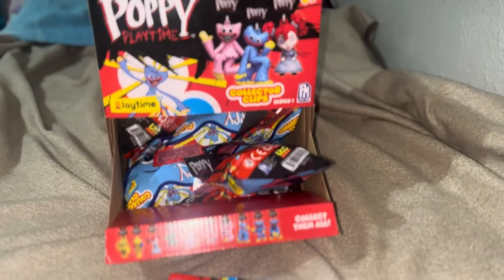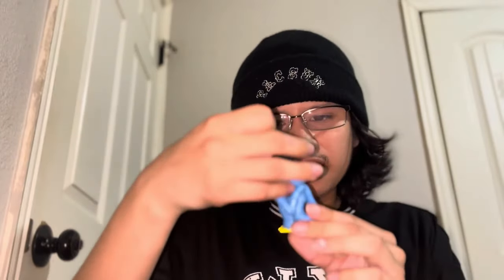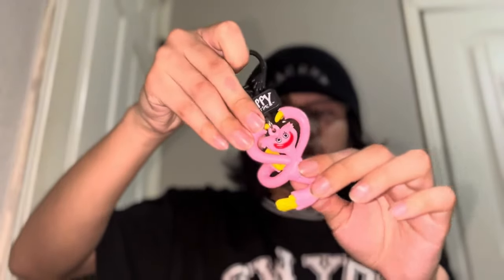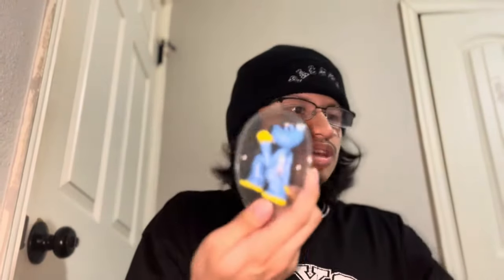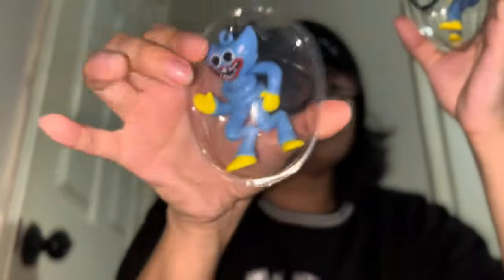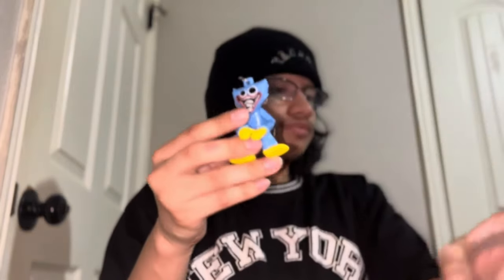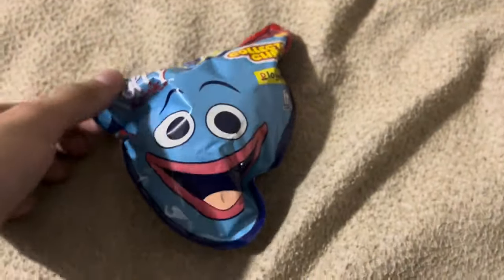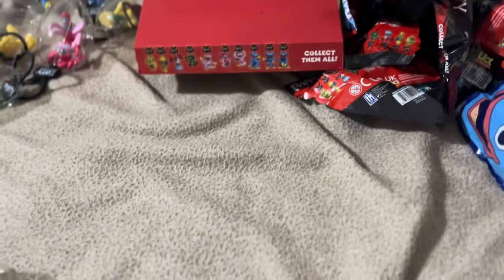UNBOXING POPPY PLAYTIME COLLECTOR CLIPS|24 BLIND BAGS UNBOXED|10 TO COLLECT|SERIES 1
Have Fun with Poppy Playtime. The Poppy Playtime Blang Bag Clip has one of 10 different poppy playtime characters. Each character comes with a an attachment that allows it to be clipped to any keychaing or backpack. Characters include: Bunzo Bunny, Poppy Playtime, Boogie Bot, Kissy Missy, Mommy Long Legs, You The Player, and of course, Huggy Wuggy. The Poppy Playtime Collector Clips make great gifts or collectors items. Collect all 10.

SUPRISES IN EACH BLIND BAG - Each pack contains 1 of 10 random Poppy Playtime collector chip characters
COLLECT THEM ALL - 10 characters in all, these Poppy Playtime Collector Clips make great accessories for all kids, girls and boys, ages 6 and up.
TAKE YOUR STYLE TO THE NEXT LEVEL: Attach your Poppy Playtime Collector Clip to any backpack or keychain and show off your Poppy Playtime love wherever you go.
CHARACTERS: Theres Bunzo Bunny, Poppy Playtime, Boogie Bot, Kissy Missy, Mommy Long Legs, Huggy Wuggy, and more. Collect them all.
IDEAL FOR POPPY PLAYTIME LOVERS – The Poppy Playtime Collector Clips make a great addition to any kids Poppy Playtime collection. They can also accessorize their keychains and backpacks, with these fun and scary Poppy Playtime character clips.